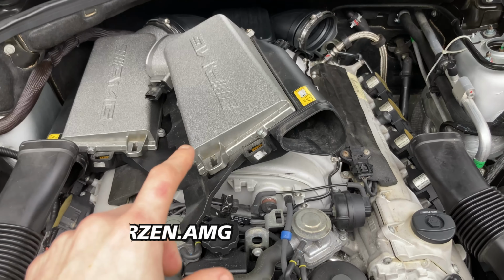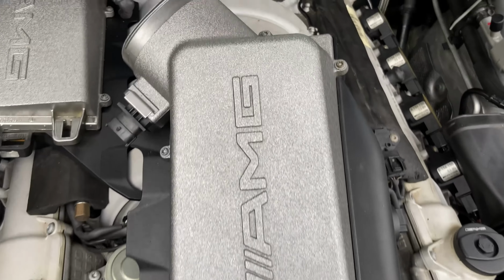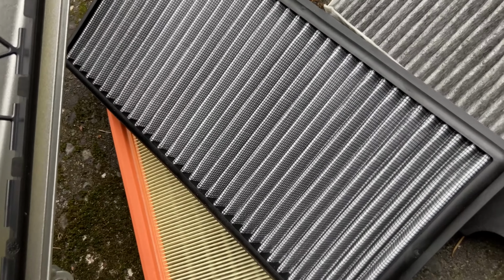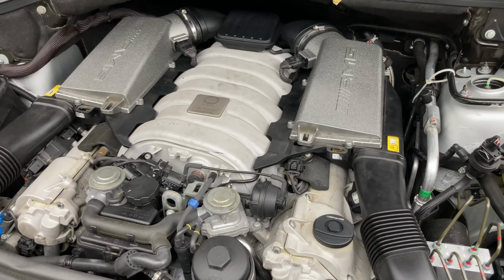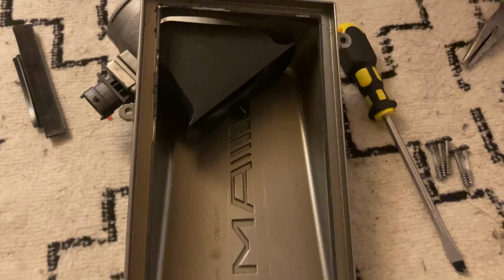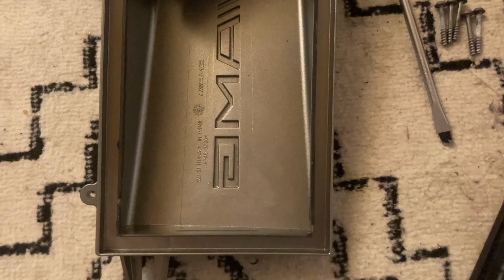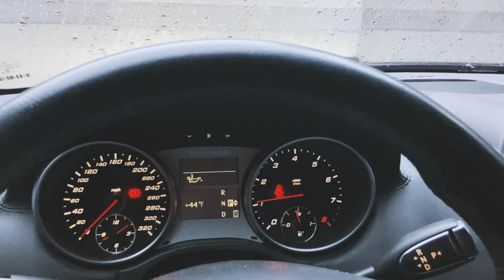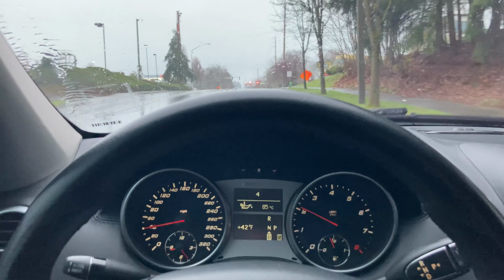ML63 AMG CUSTOM AIR INTAKE SETUP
Hello All! In this one, I show you how you can turn your US Spec Intake boxes into Rest of World style for FREE! Plus, are these dryflow filters the best deal ever?? You decide! :)

Other Places to find me and the cars

Find me on MBWorld: kaixdiego

Find me on 500Eboard: anderzen